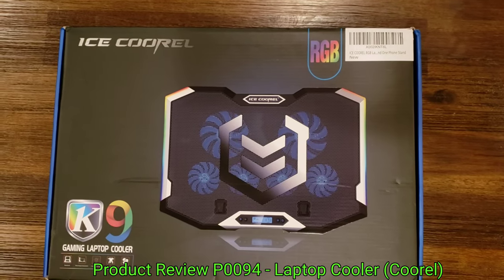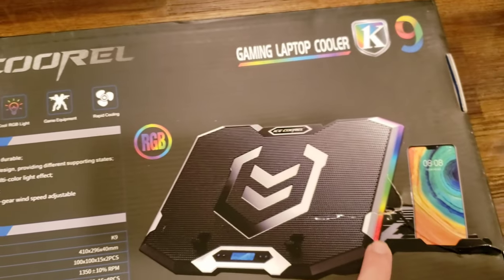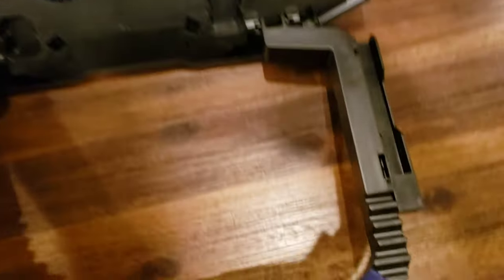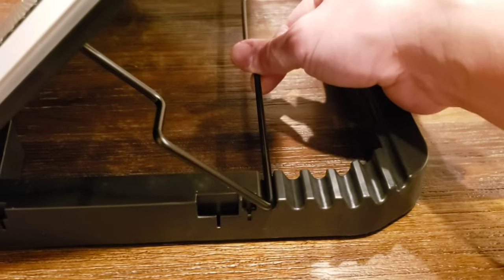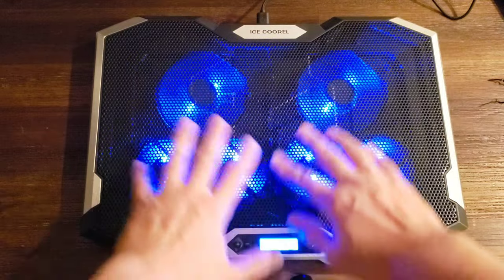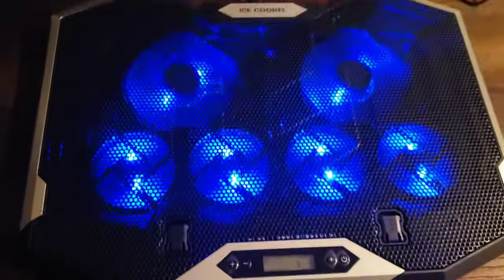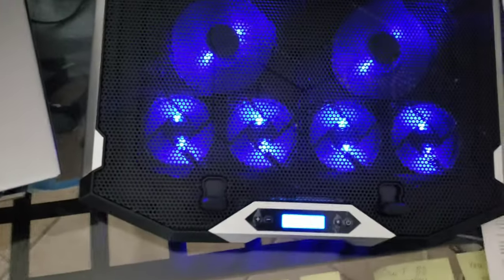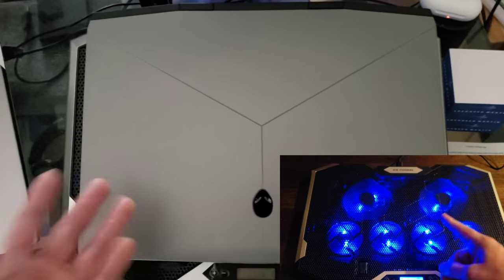Product Review P0094 - Laptop Cooler (Ice Coorel)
UPDATE July 2022 - This laptop cooler has died! Kaputsky! I went ahead and hardwired the fans since the problem seems to be with the circuit board. See my other video for full details.
I give this product a thumbs down. - Ben 7/30/2022

Original Post:
Found this laptop cooler on Amazon to cool my 15" laptop. It's pretty decent with 6 fans (2 large, 4 small) as well as fancy lights. You can turn on/off the 2 large fans or 4 small fans or have all 6 on. Unfortunately you can't turn off the fan lights. You're also able to set the fan speeds to 6 different outputs. The whole thing runs off a USB port and I would recommend you plug it into a USB wall adapter instead of your laptop so you don't have to put extra load on the very device you're trying to cool. There's also a bracket to hold your phone which I find unnecessary. The cooler allows you to tilt and adjust the height for ease of use. You can also turn off/on the fancy lights and their inclusion I feel really serve no purpose.

Overall it keeps my laptop cooler by a few degrees and this is good enough for my purpose to allow the CPU to not have to slow itself down to thermally protect itself.

The link is just there for convenience. If you click or buy this laptop cooler I won't get anything from either company or even YouTube. Also I had to buy this with my own money I earned fighting crime along side Batman. I was his weapons valet and I also picked up his dry cleaning (the batsuit often gets dirty).